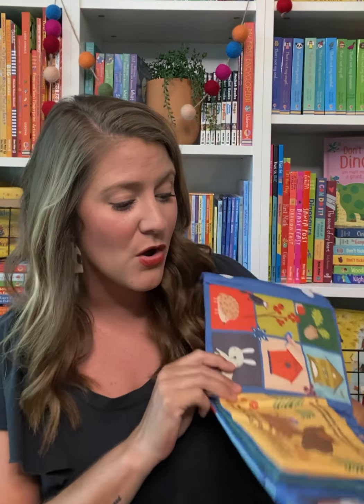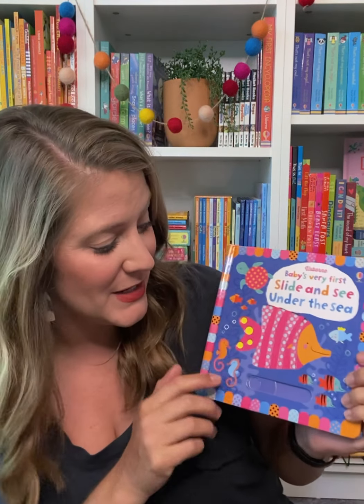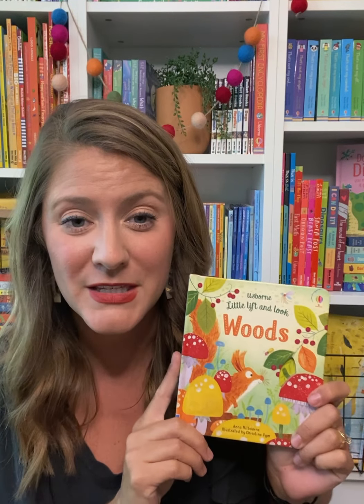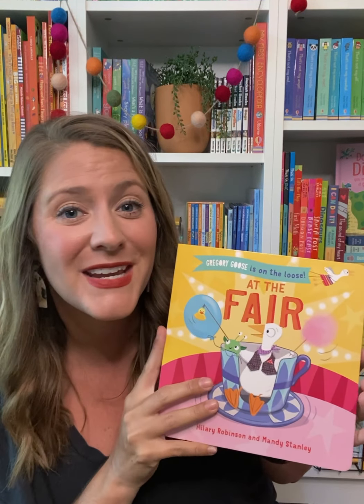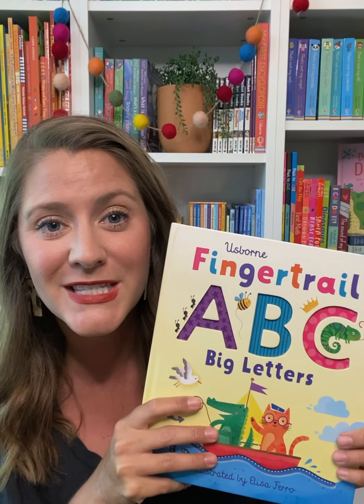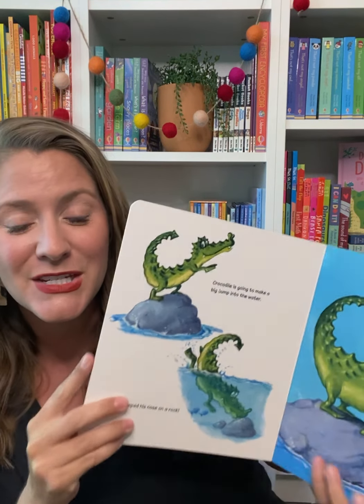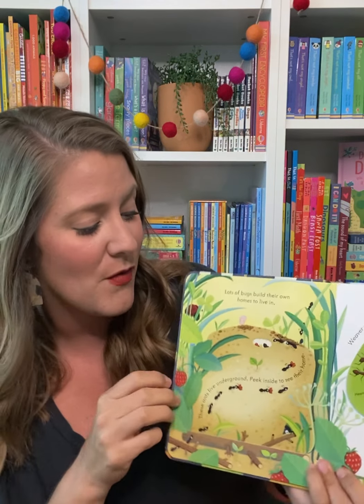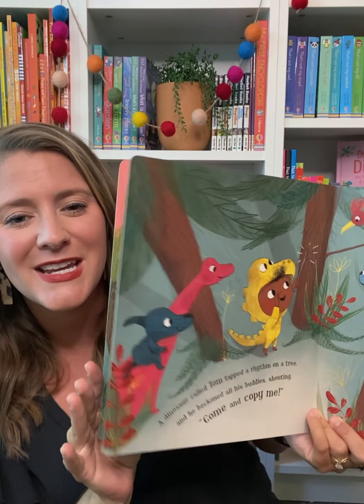UBAM Books for Babies & Toddlers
A quick overview of my favorite UBAM Books for Babies and Toddlers. Make sure to message me if you are looking for the list of books in this video.